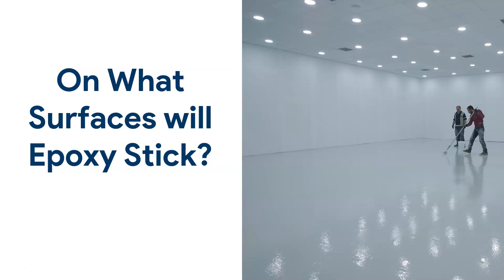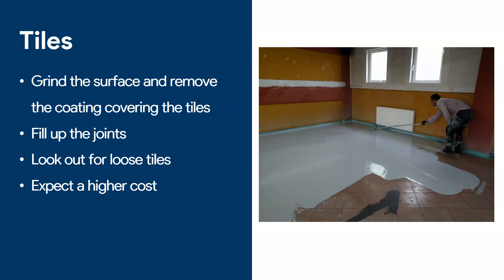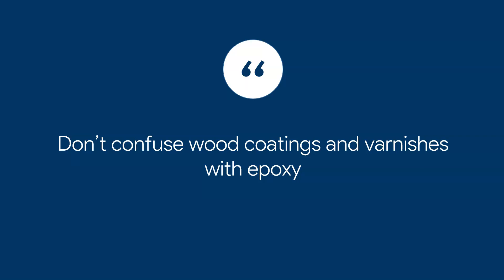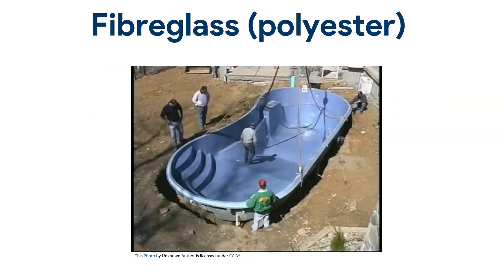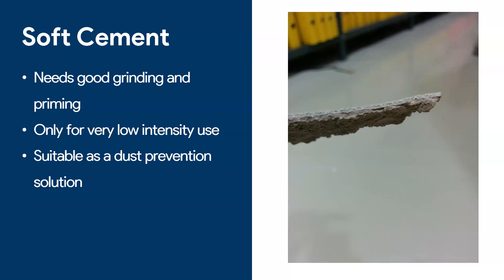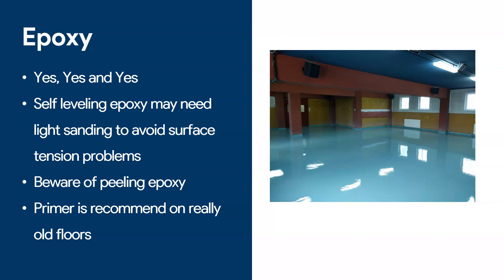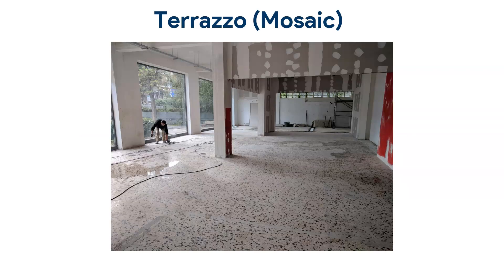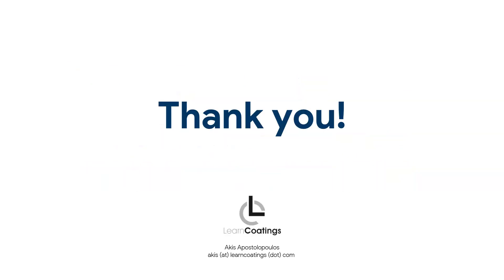Will Epoxy stick on Tiles - Wood - Soft Cement - PVC - Fibreglass - Terrazzo - Old Epoxy ?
For those of you in a hurry, you can skip forward to the following sections:
Tiles   00:52
Wood    02:20
PVC & Synthetic surfaces   04:16
Fibreglass  05:46
Soft Cement 06:59
Old Coatings 08:35
Terrazzo 11:33